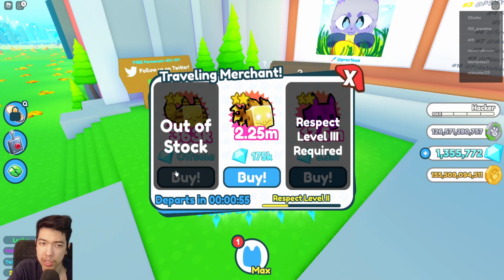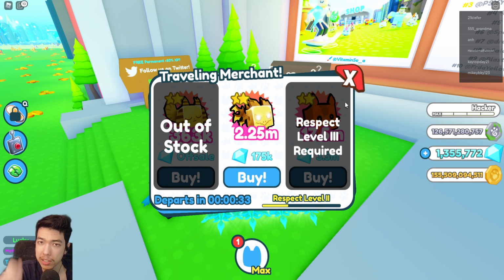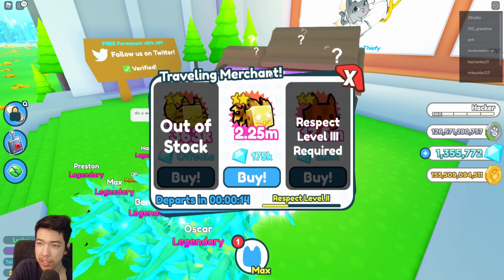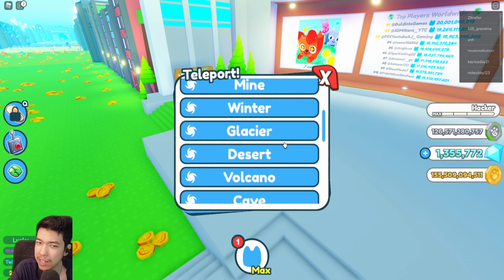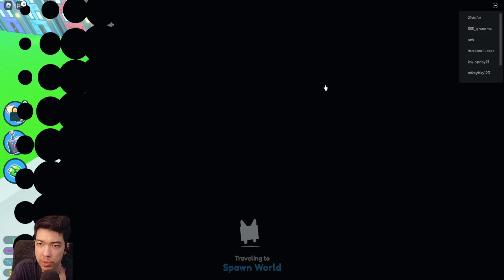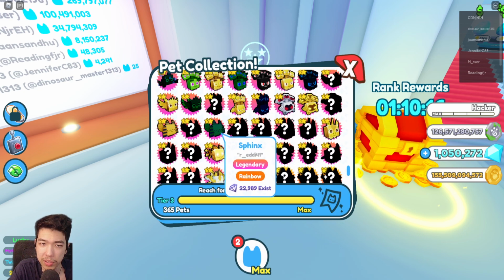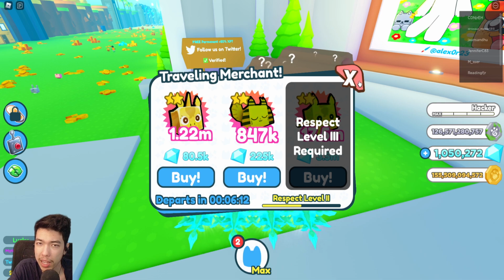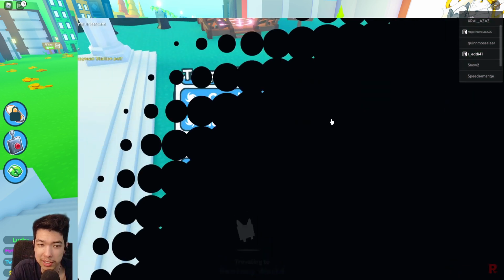How to find the Traveling Merchant in Pet Sim X | Gain Respect! Nerfed? Ez Twitter Bonus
Preston (Game Dev) "Merchant appears every 20-45 minutes, its completely random per server"

Private Servers Work too!